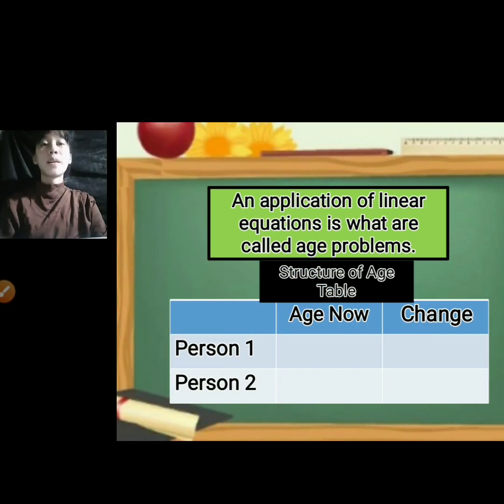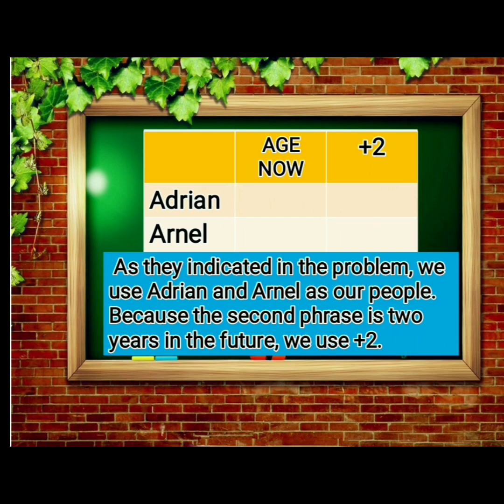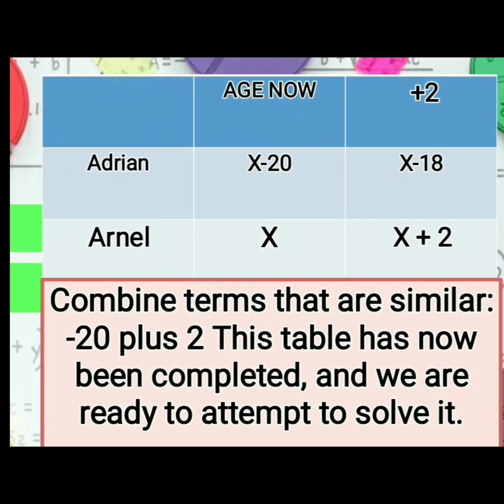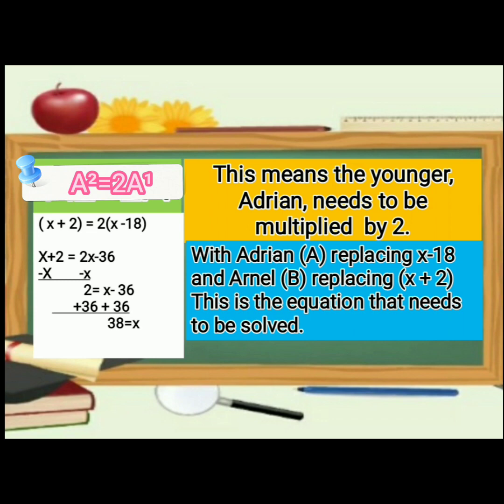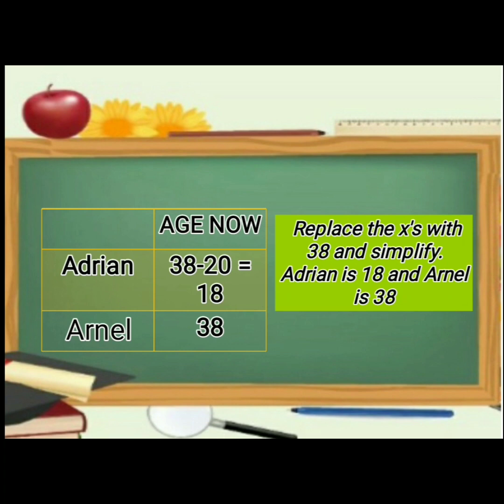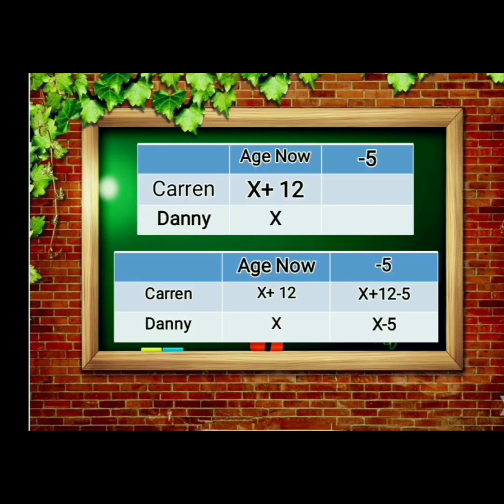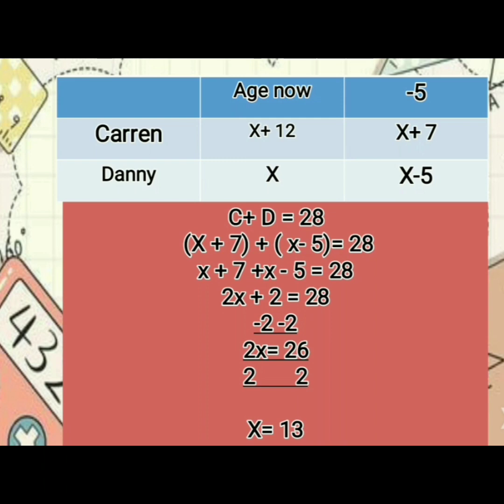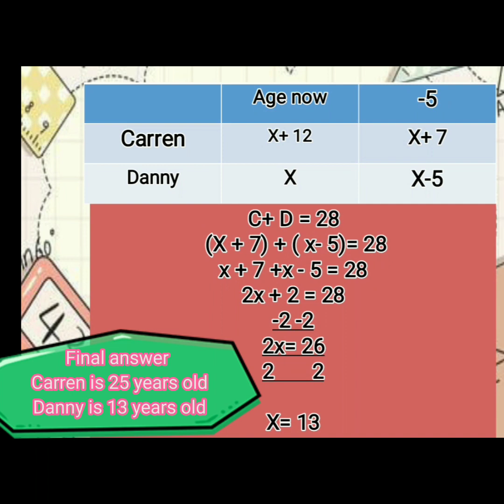Video tutorial #1.Age problem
An applicable simple way of solving age problem
You could learn this from some other videos math tutorial.